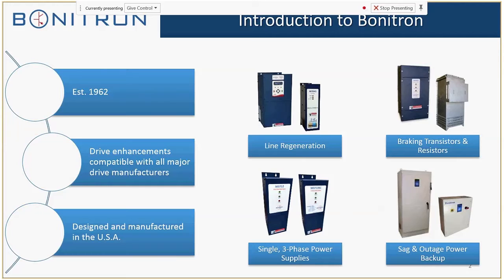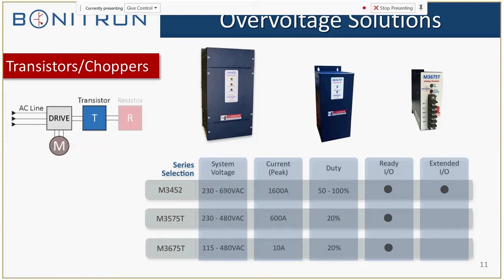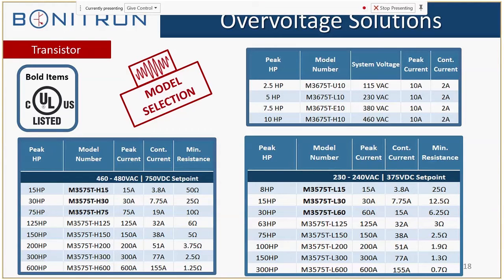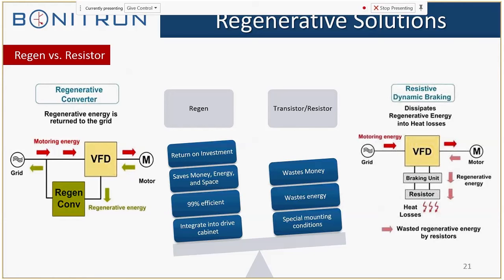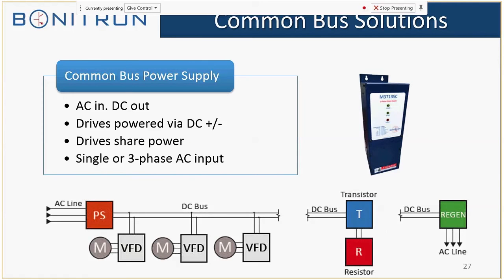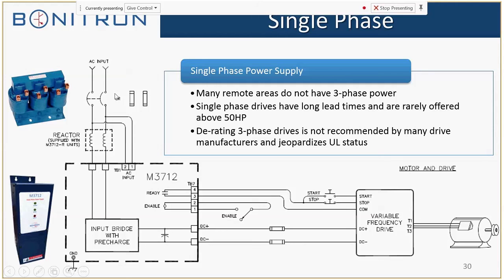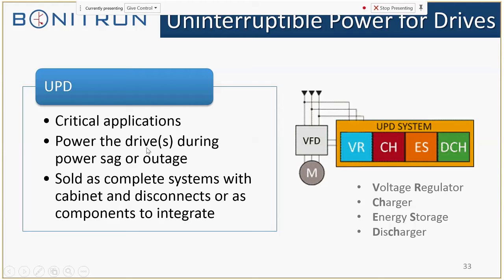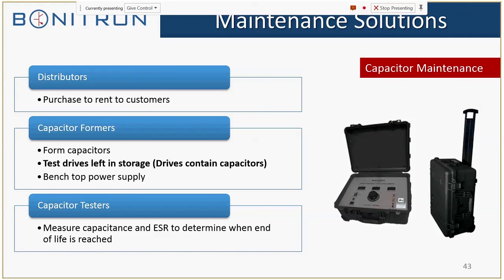Introduction to Bonitron Sales Training